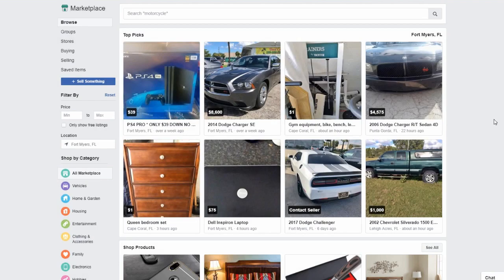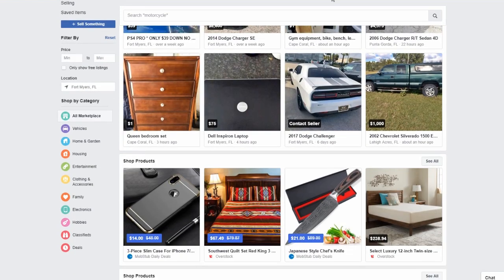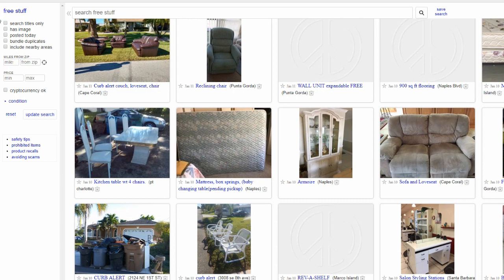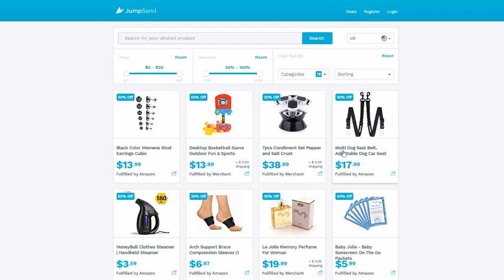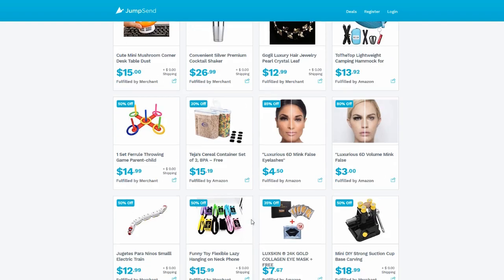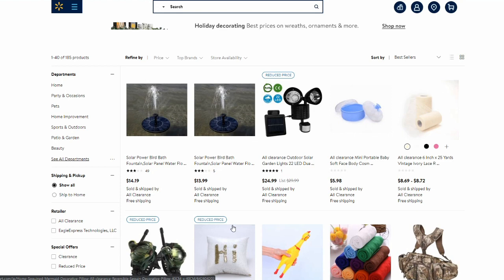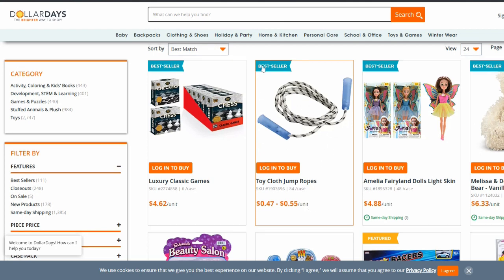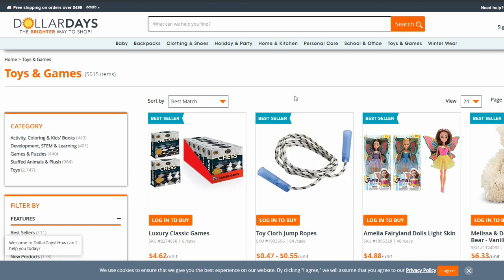How To Sell & Make Money On the Facebook Marketplace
In this video I show you how to sell and make money on the Facebook Marketplace even if you have no money to start.